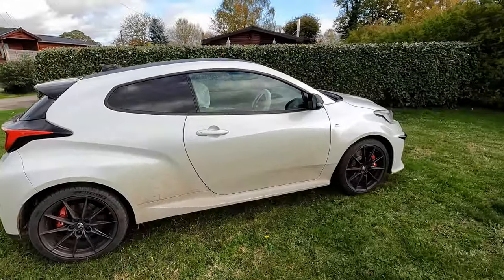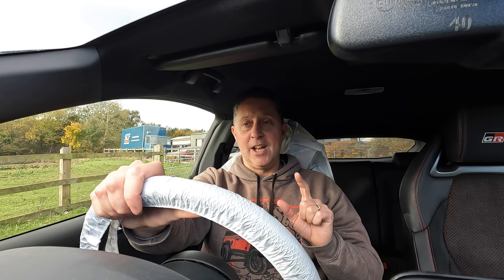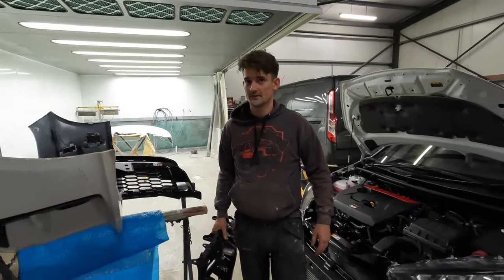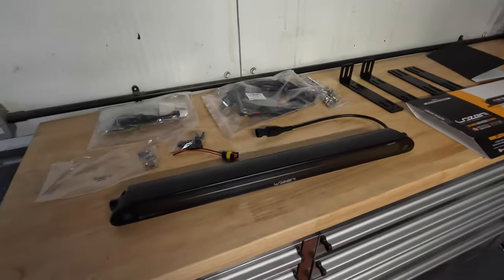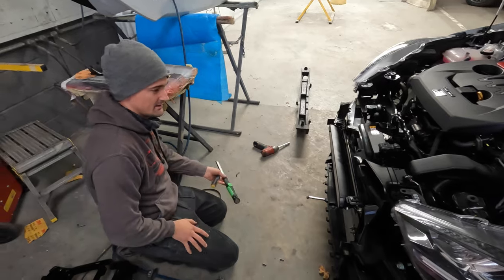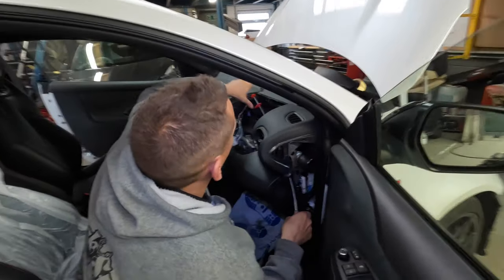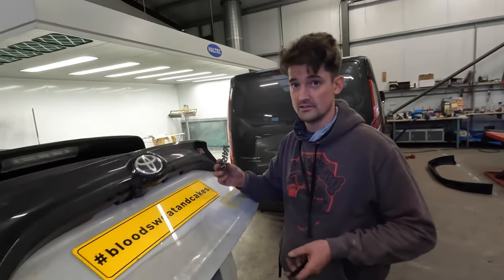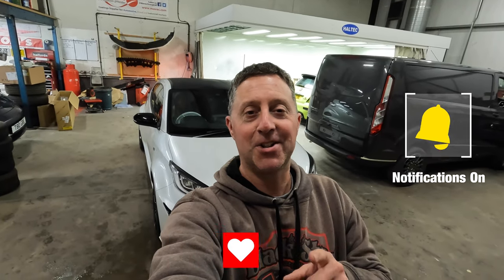Toyota Yaris GR Four MODS! - Fitting Lazer Light Bar, New Front Grill and Painting Badges Grey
Toyota Yaris GR Four, supplying and fitting a front Lazer light bar, new front grill and painting the rear Yaris badge in grey with matt lacquer at Black Stag Styling.

For all your Pickup truck, van and Land Rover Defender styling check out our Black Stag Styling @blackstagstyling.

Want to own some Black Stag Styling merch? Check out the link to our online store!